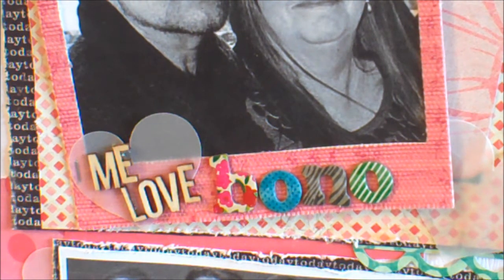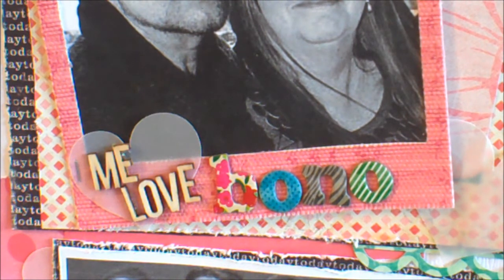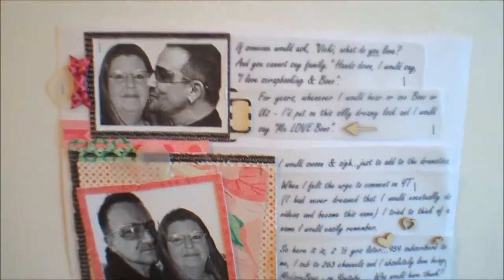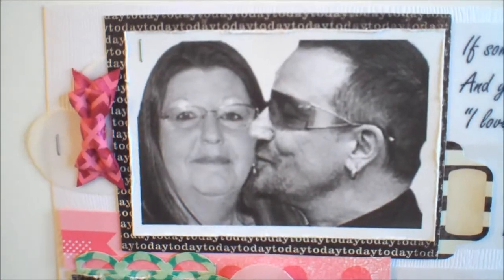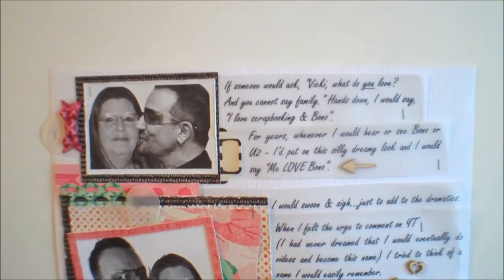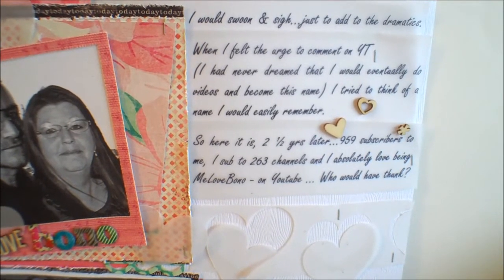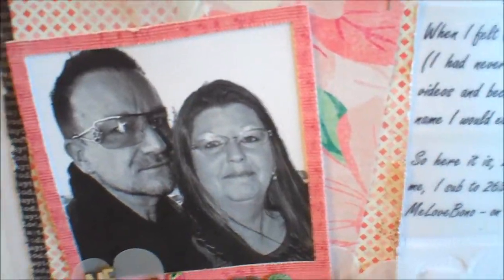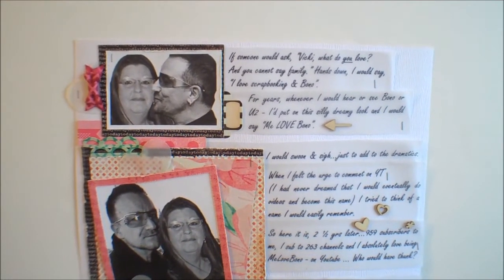VR to MercyTiaras Challenge for layouts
Tracy is absolutely the best layout maker and videographer on Youtube. She has been doing process videos since I tuned into Youtube back in Feb of 2011. This is for her challenge that expires on May 11th, 2013. Good luck to everyone participating!